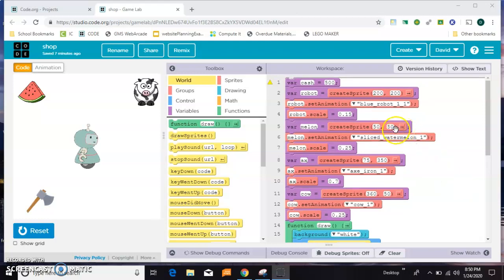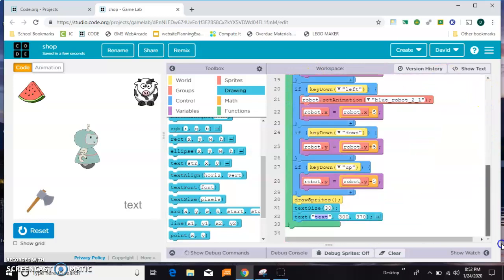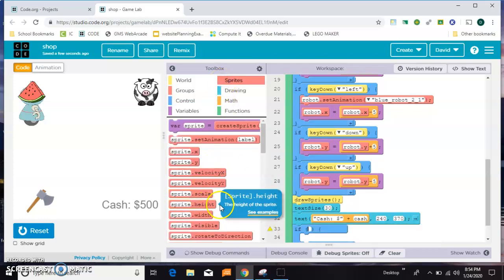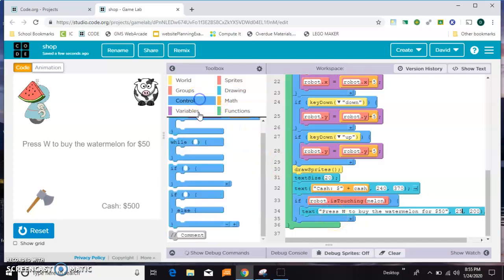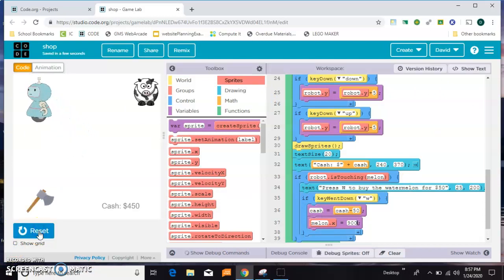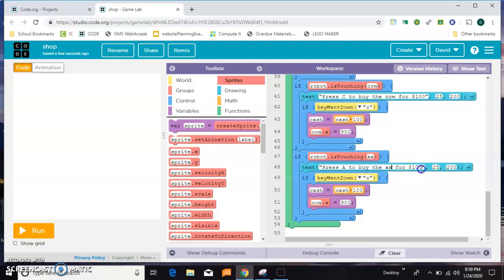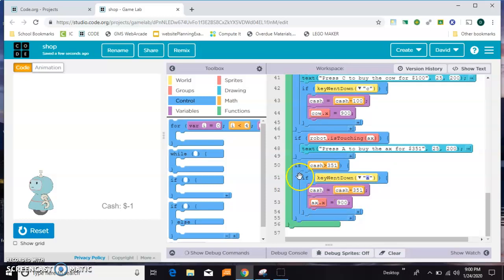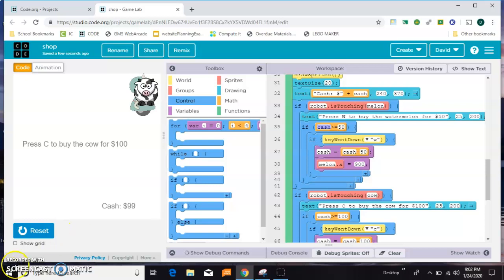Creating a Store Within Your Game in Game Lab on code.org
Almost every RPG has a store where you can buy new weapons, armor, or potions. Here's one way to make something like that for yourself in Game Lab. If you make something cool, please post your share link in the comments! Game Lab is Unit 3 of Computer Science Discoveries (CSD) on code.org.